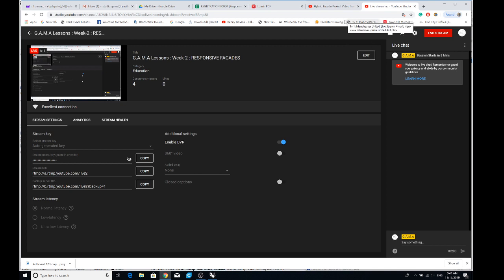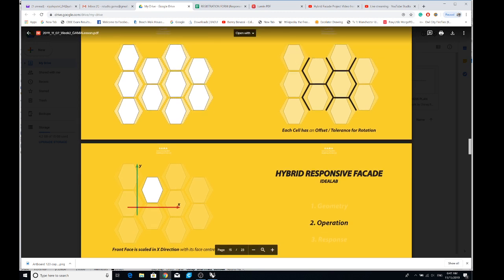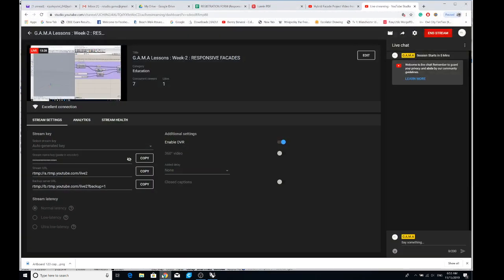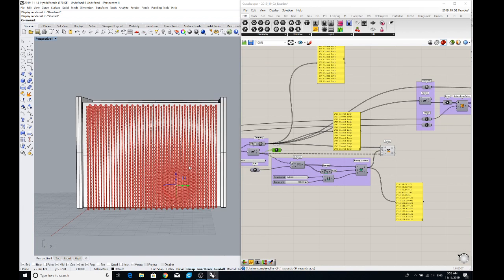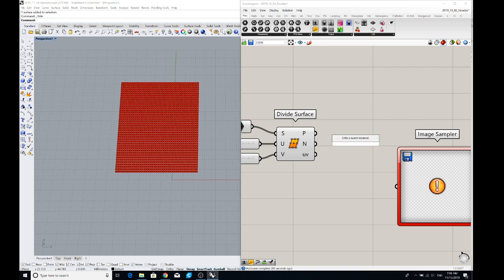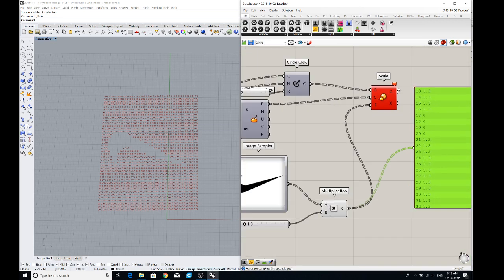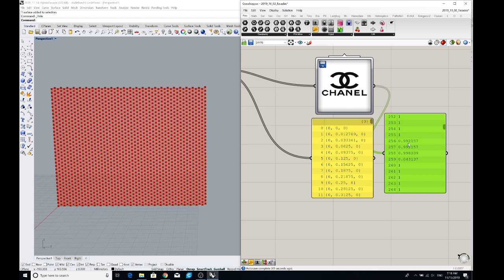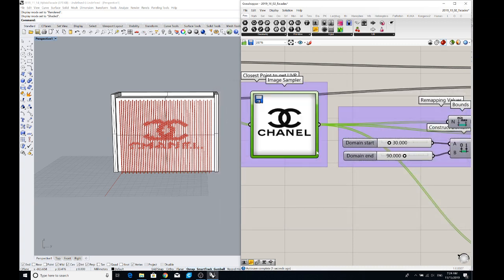G.A.M.A Lessons : Week-2 : RESPONSIVE FACADES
G.A.M.A. Lesson is a live streaming event, on various software for designers, architects, engineers, etc. Through this event viewers would learn and stay updated with some latest trends in digital architecture.
Please Provide you Valuable feedback